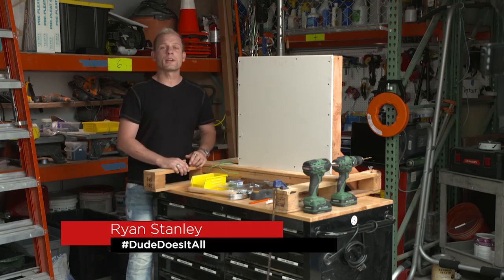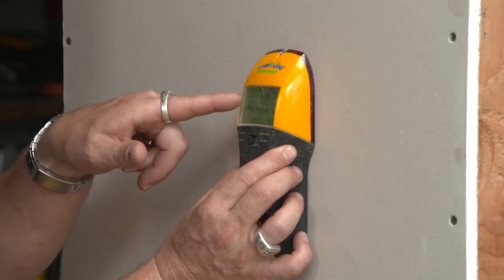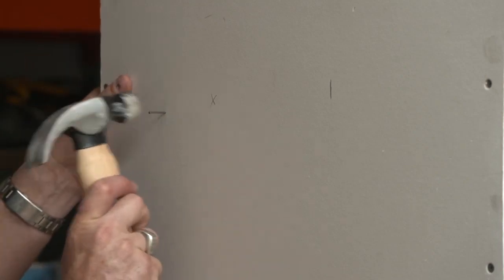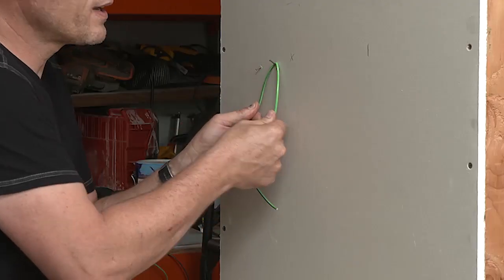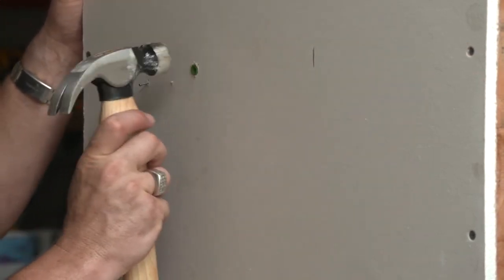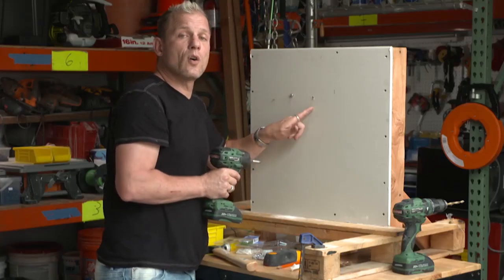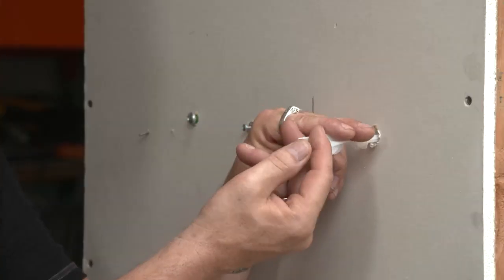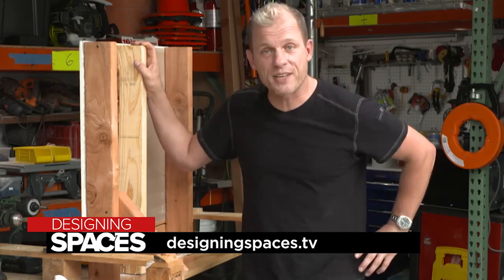Around the House with Ryan: Wall Anchoring Tips and Tricks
Looking to hang a few pieces of artwork at home? Don't move! We're diving into everything you need to know about wall anchoring systems. Whether it's a photo frame, a floating shelf, or a large television, Ryan has the right anchor to get the job done.

We're starting from the lightest to the heaviest to make sure the final product is perfect every time. Either way, you'll want to place a stud locator on the wall to determine what kind of nail or anchoring system you should use. Watch as Ryan demonstrates the differences between various types of anchoring systems – including self-drilling, metal drywall anchors, plastic anchors, toggle bolts, and more. Plus, keep an eye out for Ryan's all-time favorite hammering trick. (It's life-changing!)

Next time you're getting ready to hang something at home, keep this video handy!

About Ryan Stanley:
On-camera, Ryan (also known as DudeDoesItAll) is best known for his role on Military Makeover, where he puts his skills to the test in helping veterans start a new life. When Ryan is not tearing down walls, you may find him in a kitchen somewhere working on his famous puff pastries. As versatile as he is talented, Ryan is also a certified executive chef and executive pastry chef.